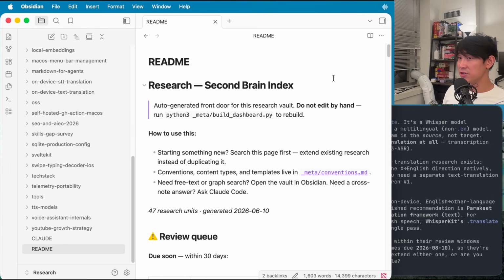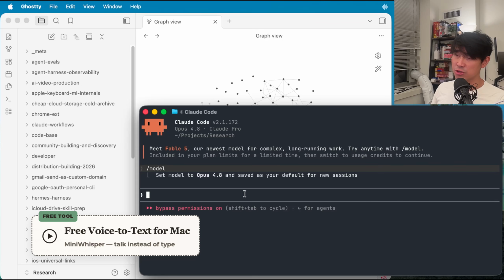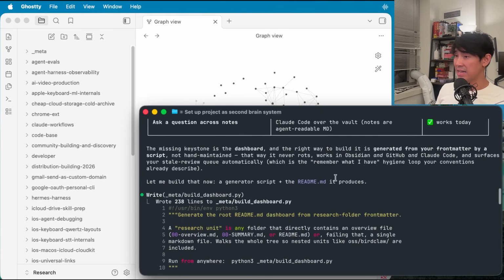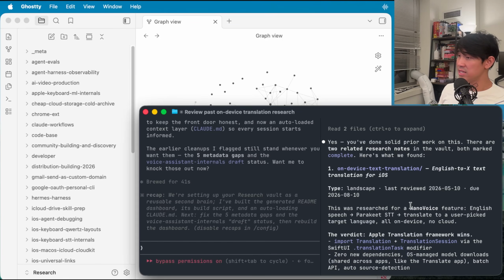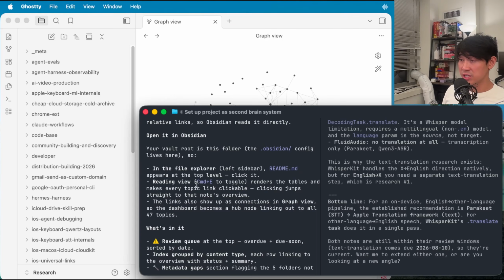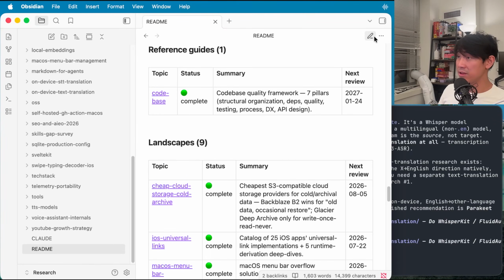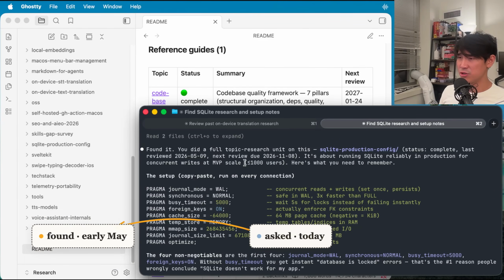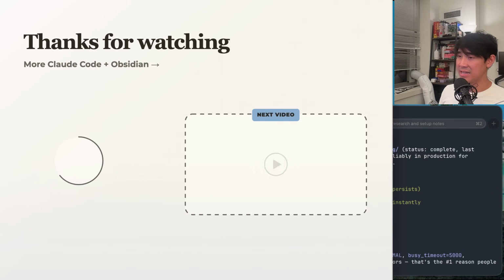Claude Code + Obsidian: Turn Messy Notes Into a Second Brain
Point Claude Code at a messy folder of notes and turn it into a second brain you can actually search.

I save notes, links, and research all the time — then I lose them. In this video, Claude reads a folder I already have, finds the structure, builds a dashboard I can open in Obsidian, and adds project memory so future sessions understand what's there. Then I recall research I saved five weeks ago without digging through a single file.

You don't need to start over or build a perfect system. The messy notes you already have are enough.

TIMESTAMPS
0:00 - Make old notes useful again
1:13 - Set up Claude Code and organize the folder
2:52 - Add project memory
3:45 - Find research you forgot
4:56 - Build the Obsidian dashboard
7:24 - Recall links and wrap up